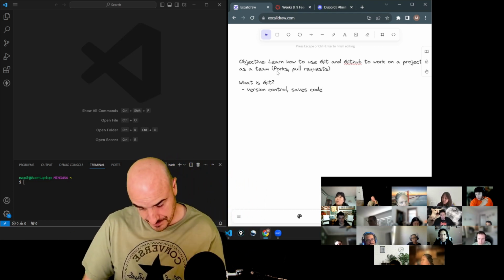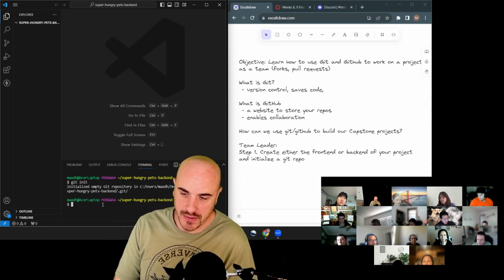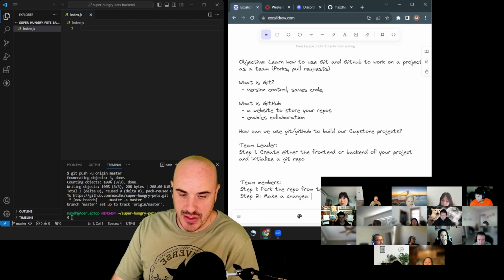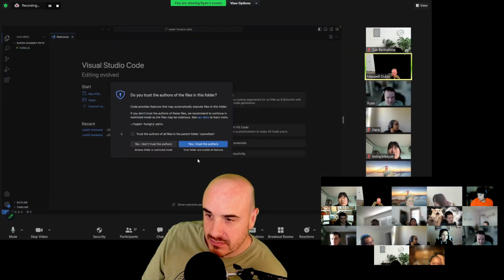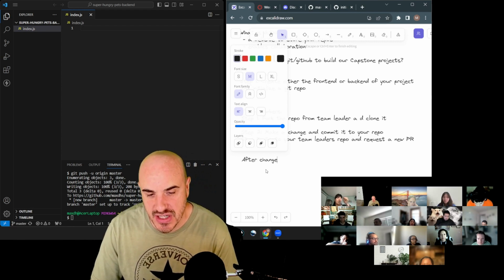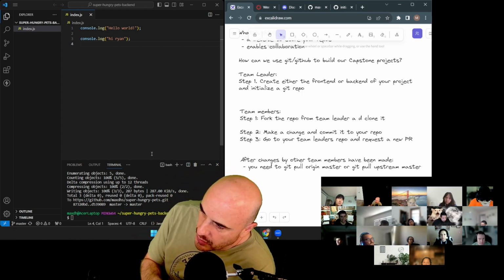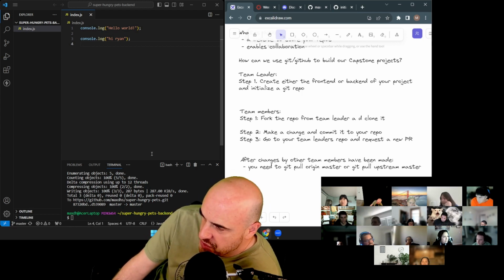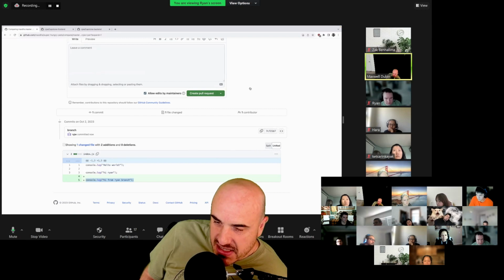How do I make my first pull request? Git Forking, Branches, Upstream, Contribute to Open Source